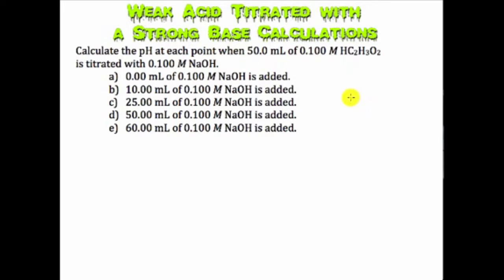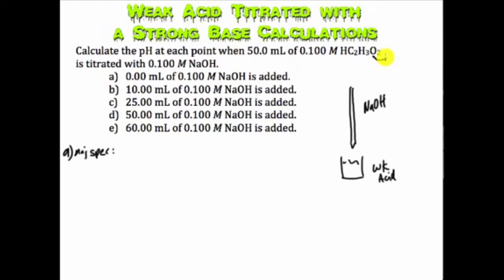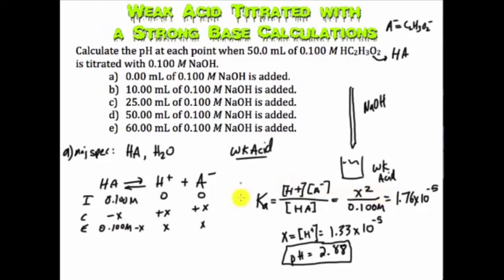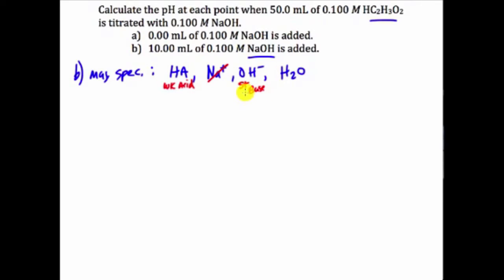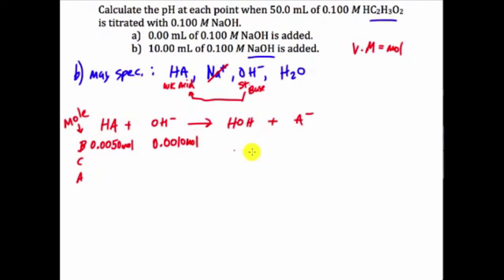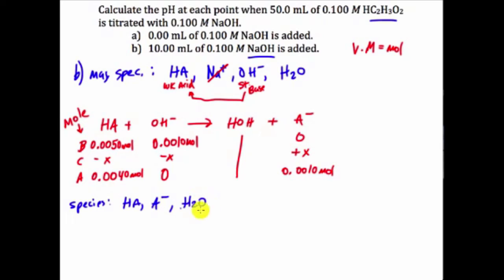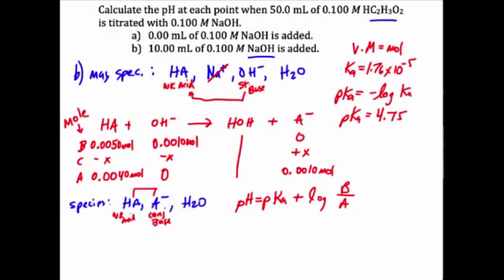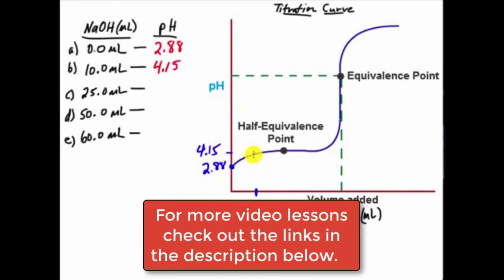Weak Acid Strong Base Titration Part 1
In this video lesson, we will be looking at what happens when a weak acid is titrated with a strong base.

Table of Contents:
00:00 Introduction
00:24 Parts of a Titration Set-up
00:56 Titration Curve
01:33 Part a, 0.0 mL of NaOH added
03:52 Part b, 10.0 mL of NaOH added